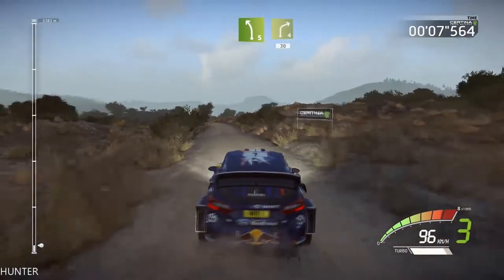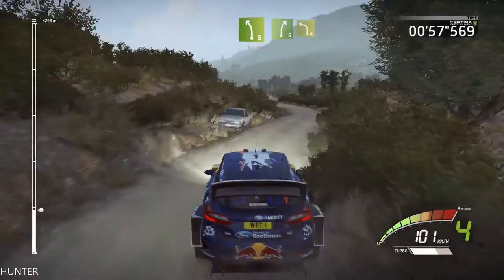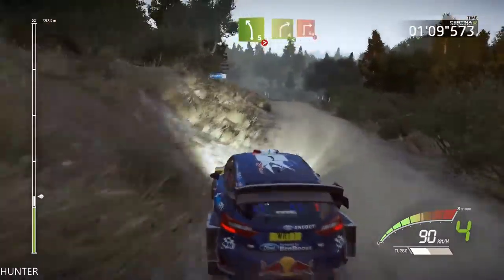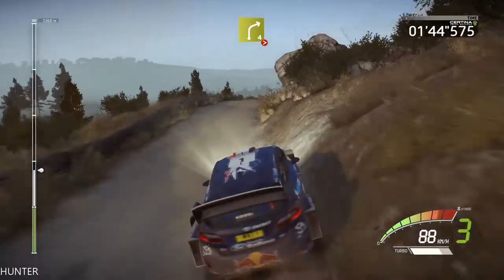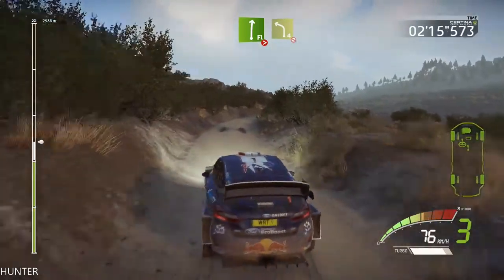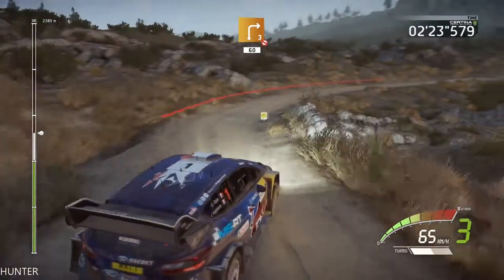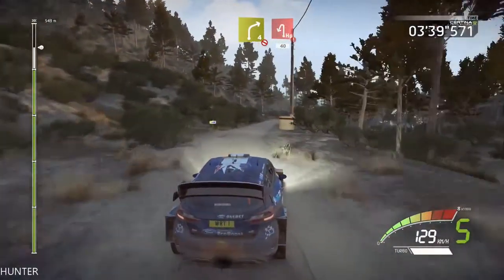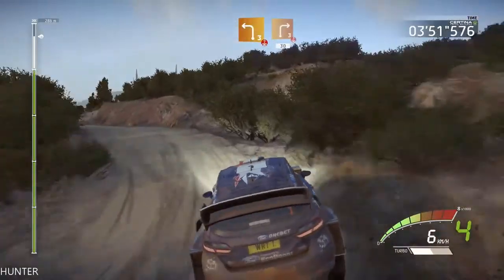WRC 7 FIA World Rally Championship -RALLY Italia -GTX1080TI & INTEL I7 7700K (1080p60FPS)